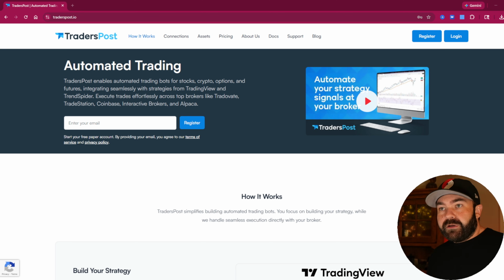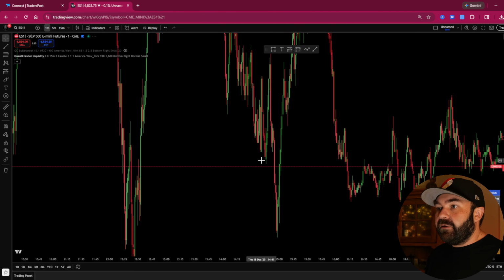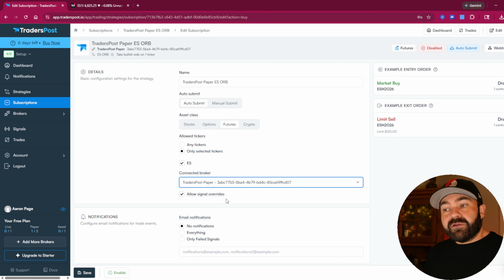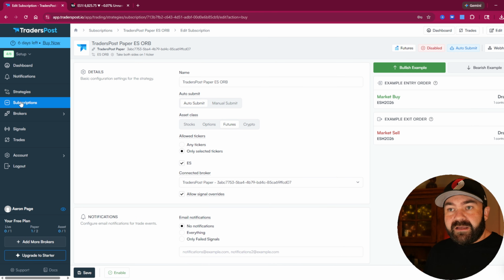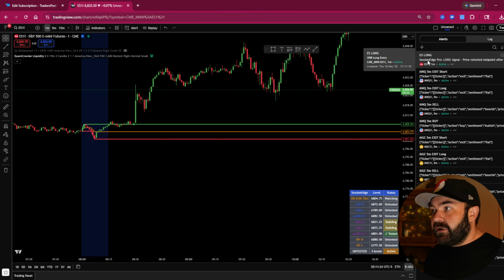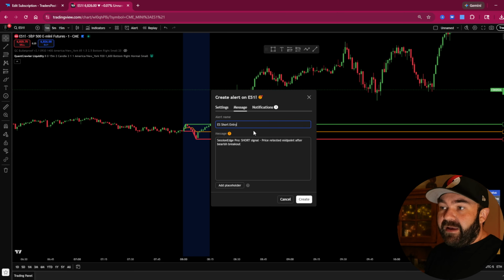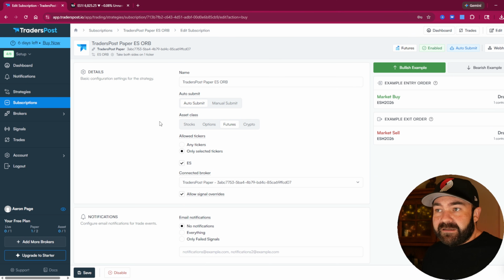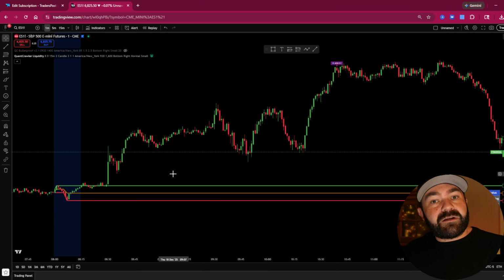Never Miss A Trade Entry Again With This Program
Day trading entries without screen-watching — this TradingView webhook setup removes missed trades.

This video shows you how to automate day trading entries using TradingView alerts, webhooks, and TradersPost. You’ll learn how to turn any indicator into an execution signal so trades fire even when you’re away. No guessing. No reaction trading. Just rules executing exactly as defined.

The walkthrough uses futures trading examples on ES, MES, NQ, and GC with a simple opening range style setup. You’ll see how alerts trigger on bar close, how to separate long and short logic, and how this helps with scalping and funded account evaluations when timing matters.

I also show how this pairs with QuantCrawler indicators so your alerts are based on exact levels, not vague signals. Entries fire. You get notified. You don’t miss trades. Always check prop firm rules before using automation, especially between evaluation and funded stages.

Recommended Tools

QuantCrawler Tools